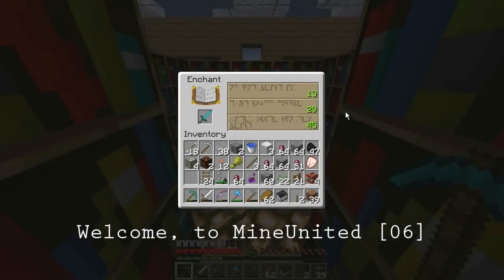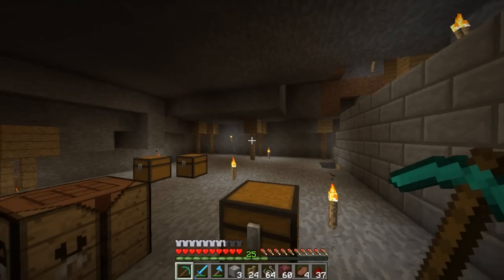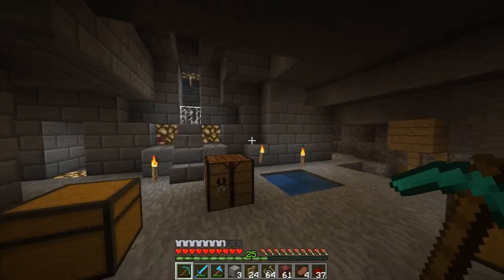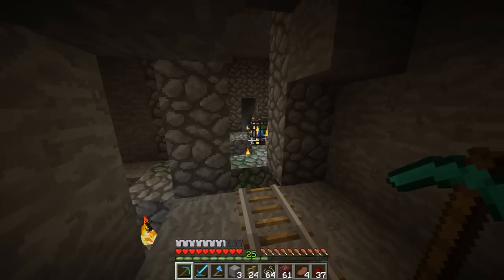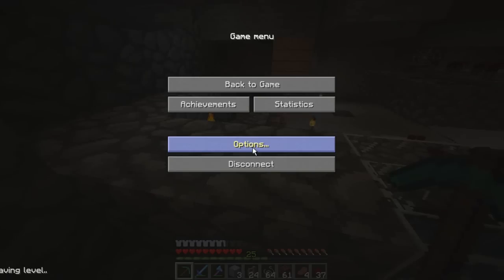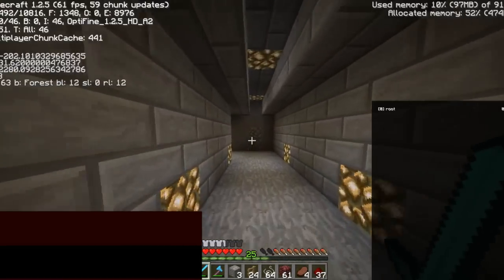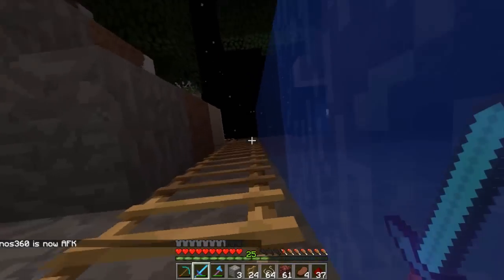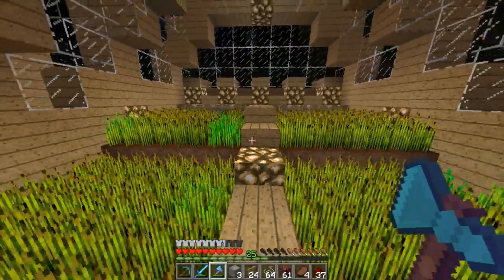MineUnited: #6 - Elevator?! w/ AuXDubz [S1:E6]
MineUnited is a Minecraft Server which is whitelisted.